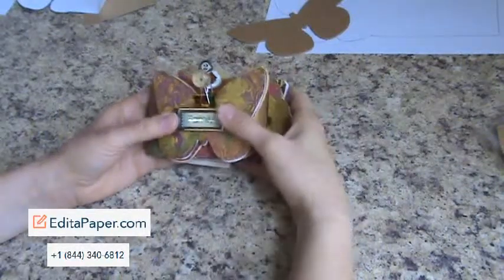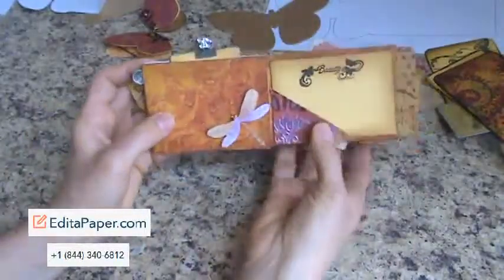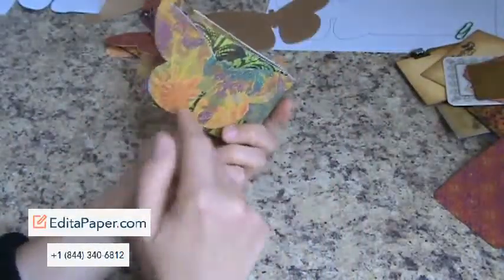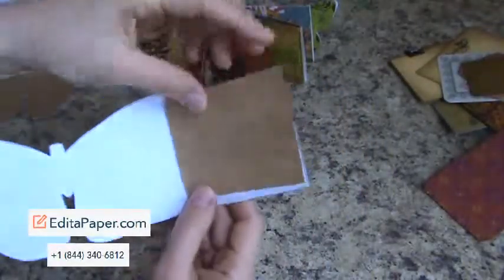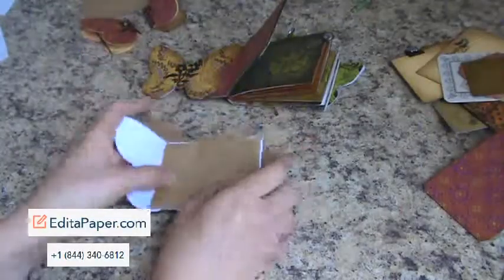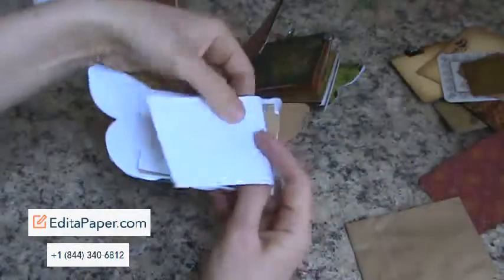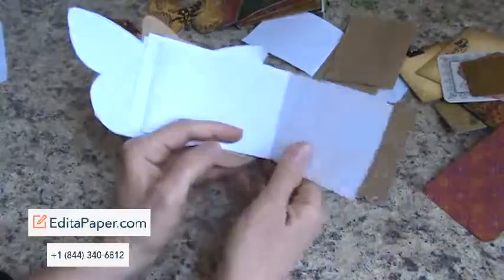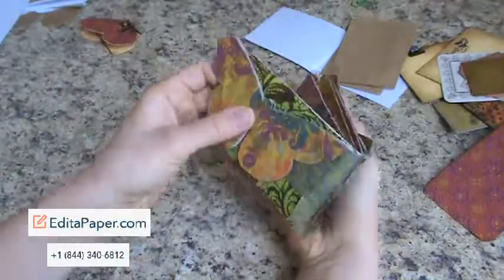BUTTERFLY PAPER BAG MINI ALBUM TUTORIAL 1